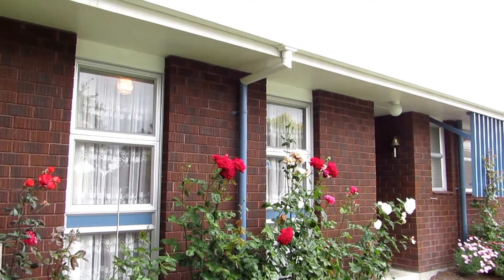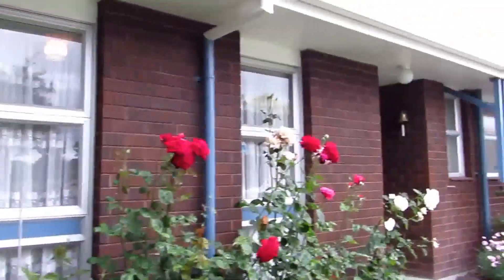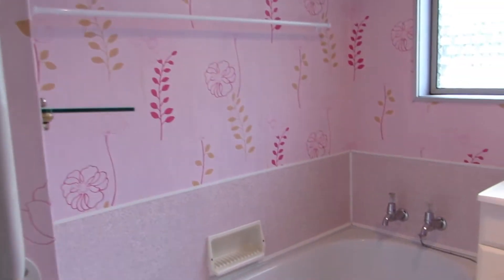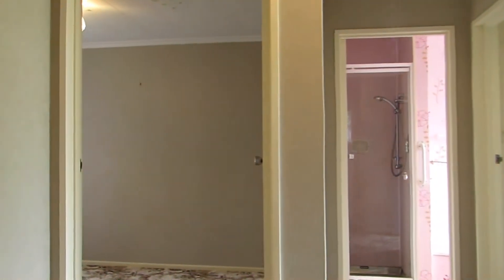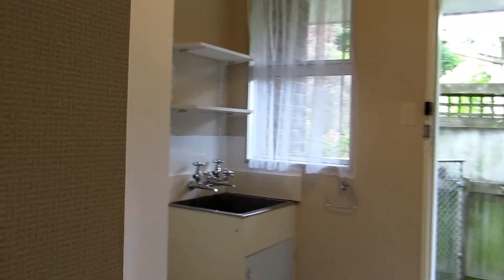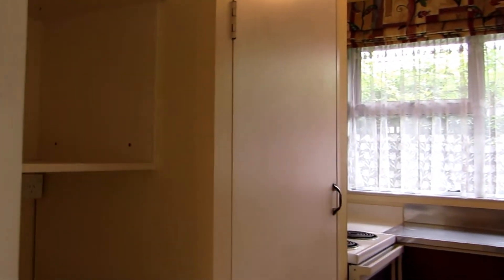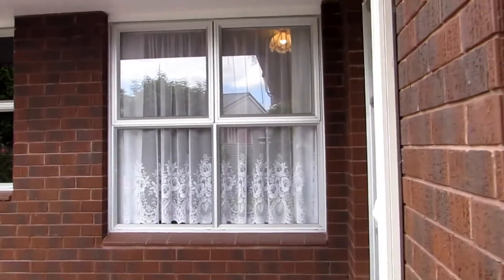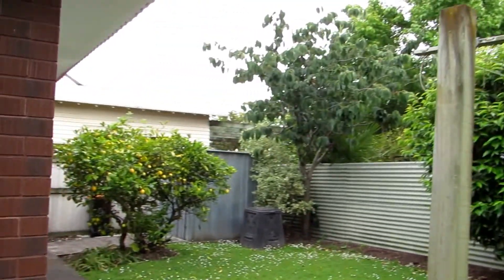"Palmerston North Rental Properties" 2BR/1BA by "Palmerston North Property Management Companies"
Take a complete video walk through tour of this fine "Palmerston North home" by "Palmerston North Property Management Companies" located at 91 Rongopai Street Palmerston North. Like our other "Palmerston North Rental Properties" this "Palmerston North Home" features a nice kept garden in a quiet neighbourhood. This "Palmerston North Home" is a 2 bedroom unit with 1 bathroom To the right of the entry way is the main bathroom with a shower, bath tub and a vanity with a separate toilet The bedrooms are good sized rooms with floor to ceiling windows and wardrobe space. The laundry area is a good sized room with plenty of space for storage with a side door to the back garden. The lounge area like many of our "Palmerston North Rental Properties" is a large area with a heat pump and a wood burner. The kitchen features plenty of cupboard space for storage, appliances and stainless steel benches. There is also a porch area, washing line and a good sized garden.

This custom video tour brought to you the leader in "Palmerston North Property Management Companies". Tenant's can apply to rent, pay rent, and even take a video tour of our available homes all online!